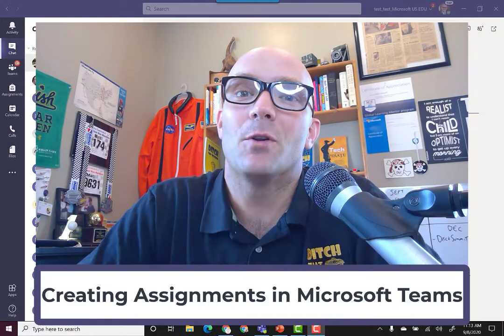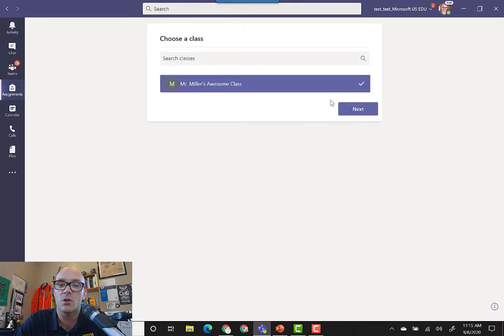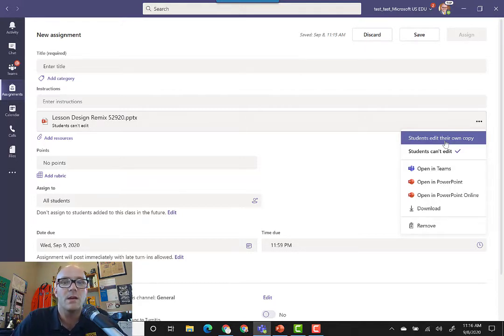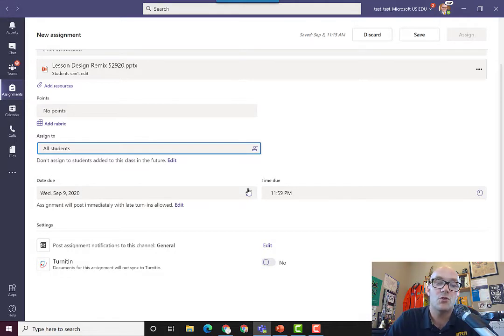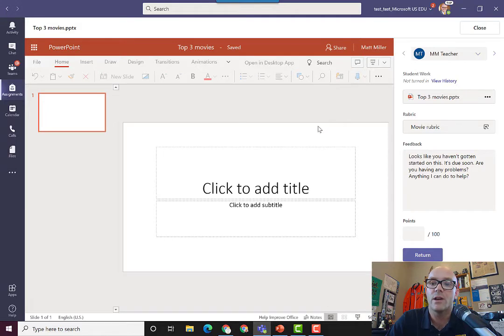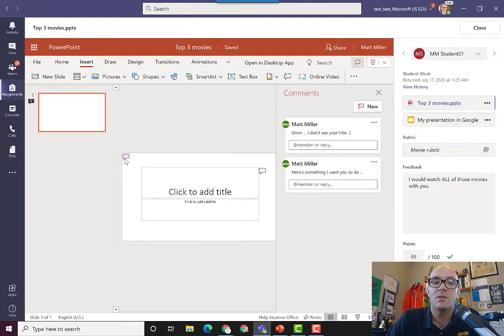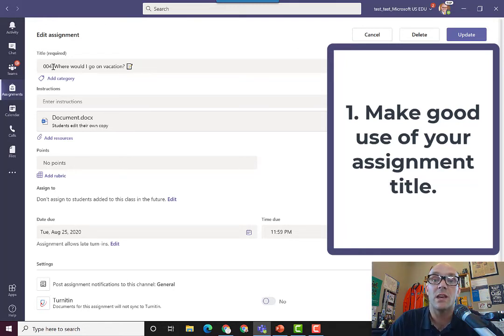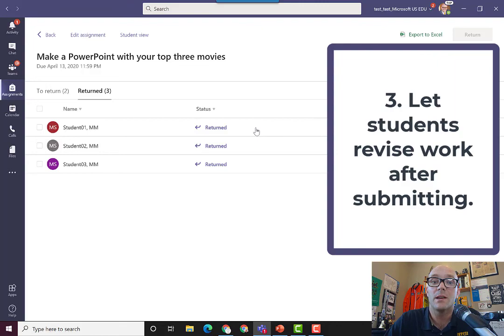Assignments: Microsoft Teams in the Classroom Overview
Assignments is the engine for your classroom work in Microsoft Teams. In this video, you'll see the steps to create an assignment as well as tips and tricks for making the most of it.